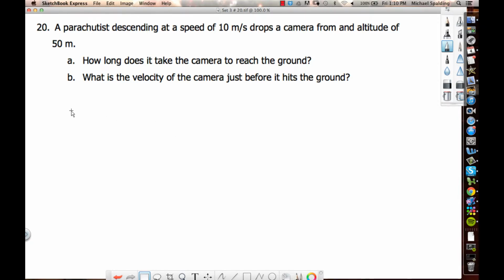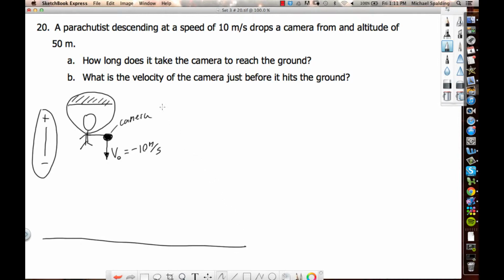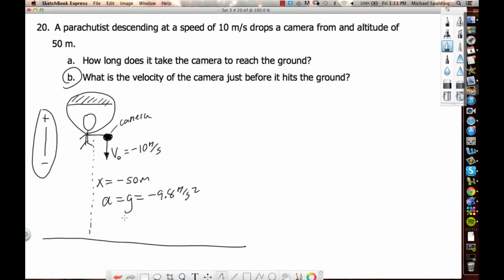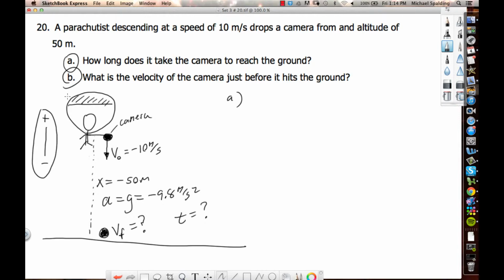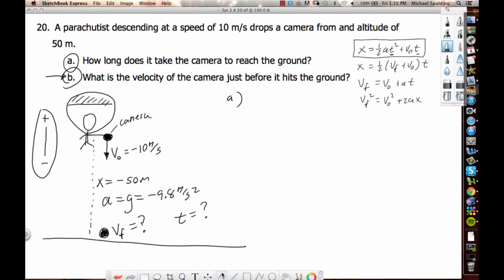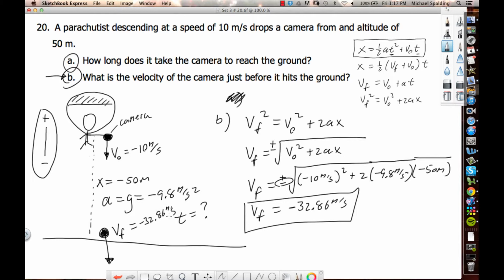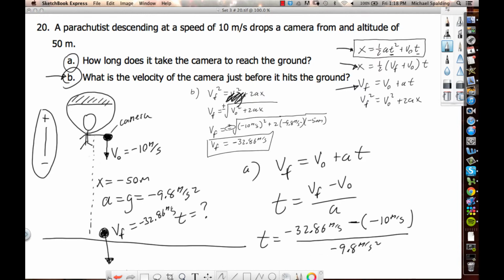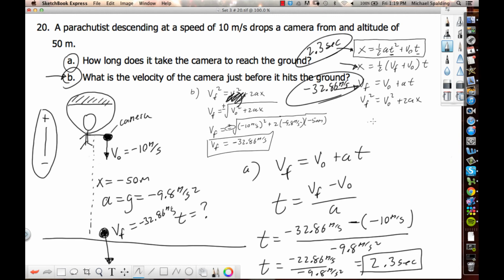Regular Set 3 # 20.mp4